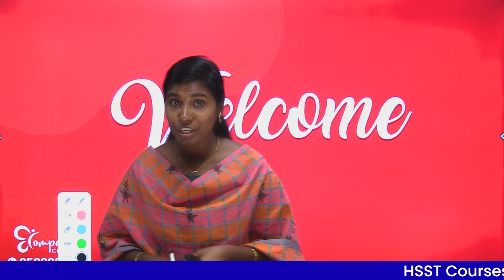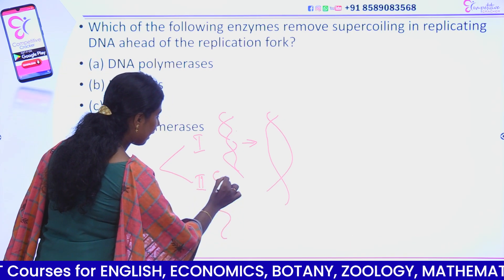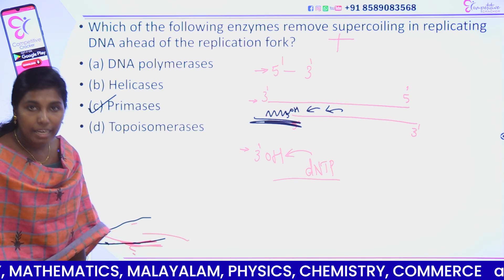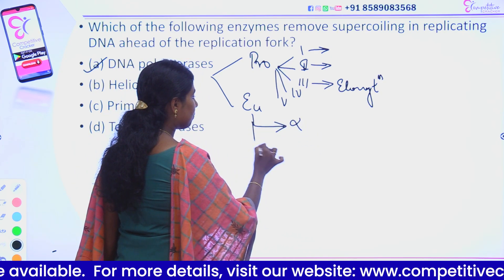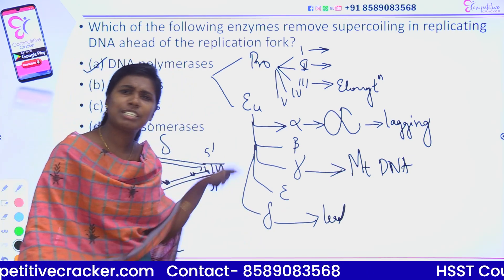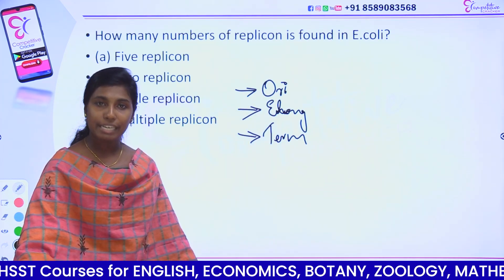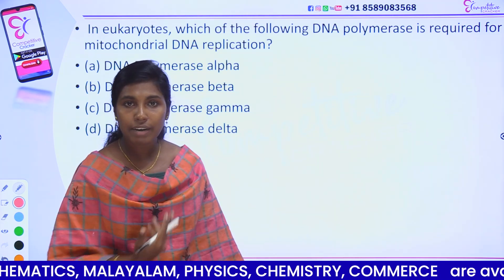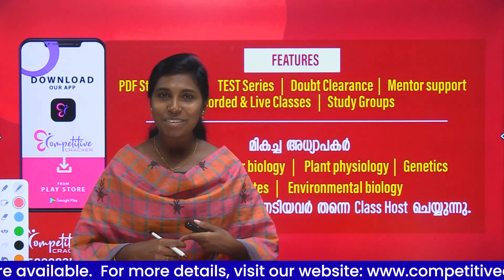HSST BOTANY | DNA REPLICATION ENZYMES - IMPORTANT QUESTIONS | HSST EXAMS 2022